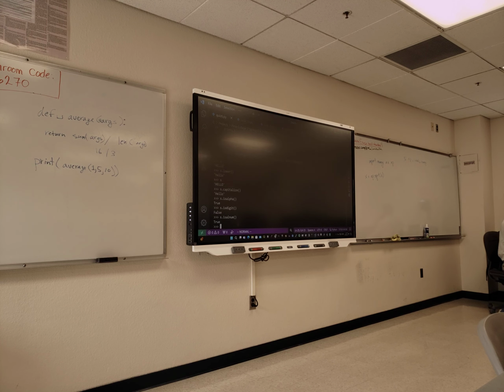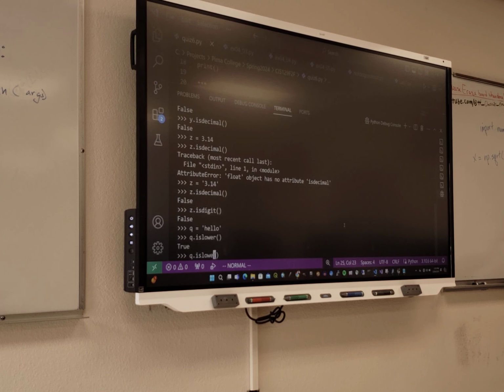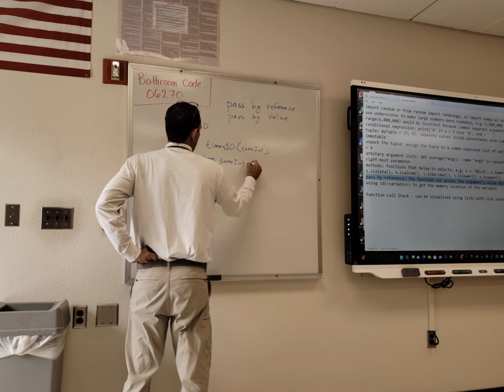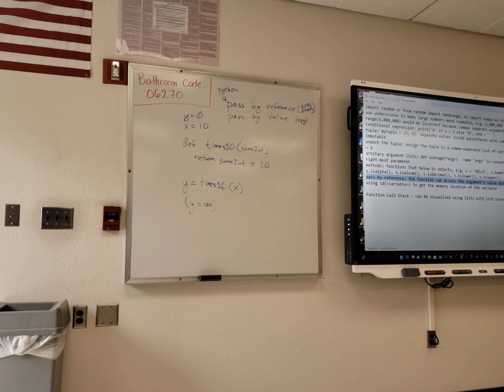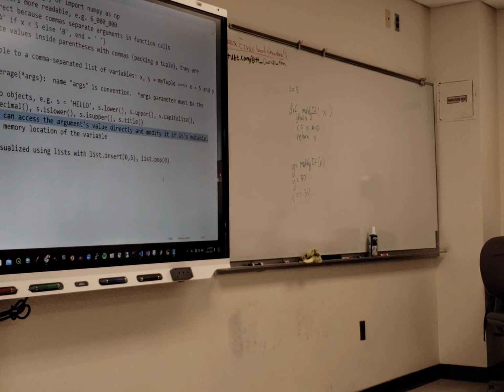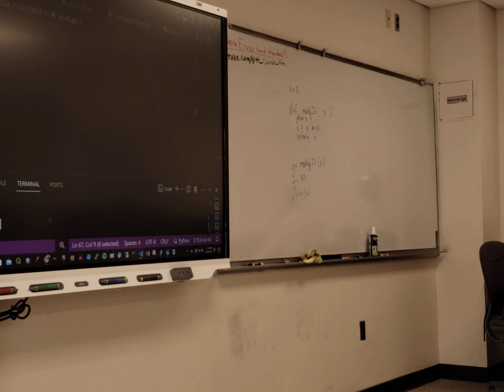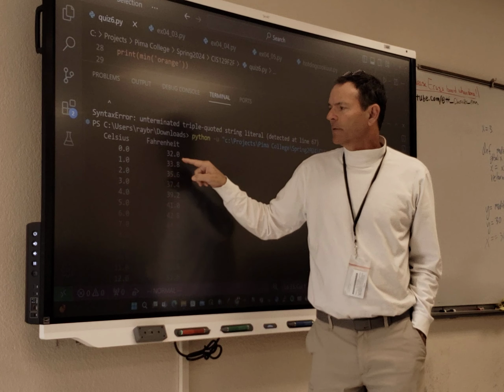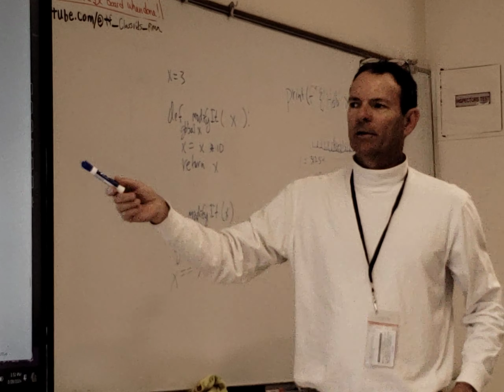CIS 129 03/28/2024 (Pt. 2)